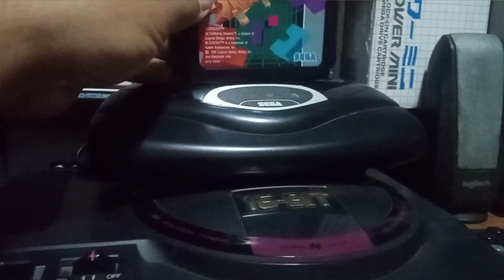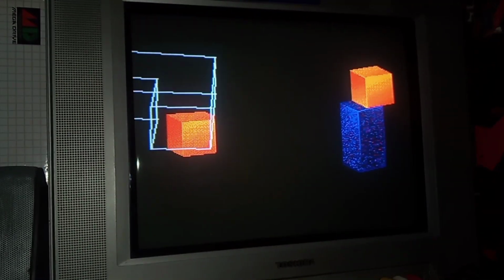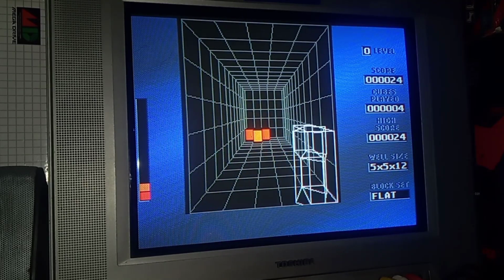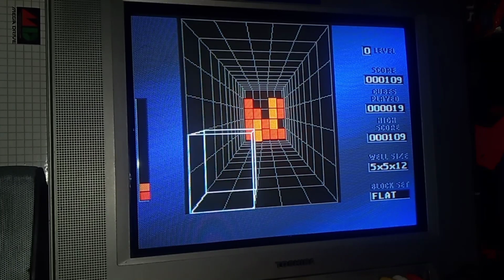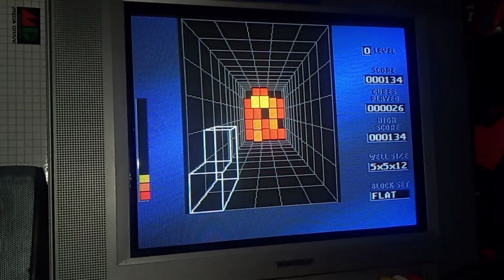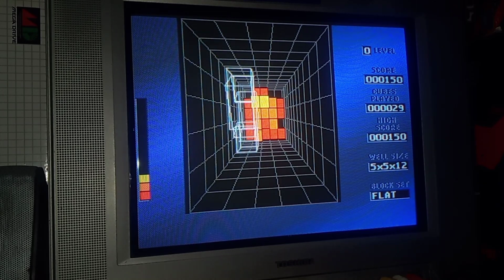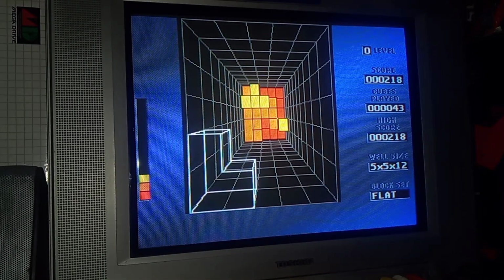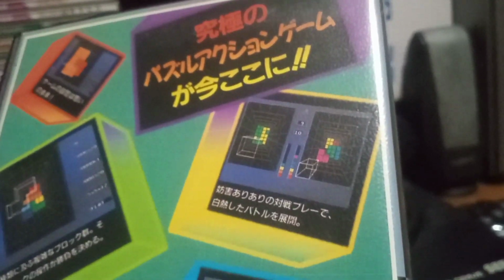GENESIS/MD - BLOCKOUT (QUICK REVIEW)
Be sure to check my playlist for videos you may have missed. I'm always uploading content weekly. :)